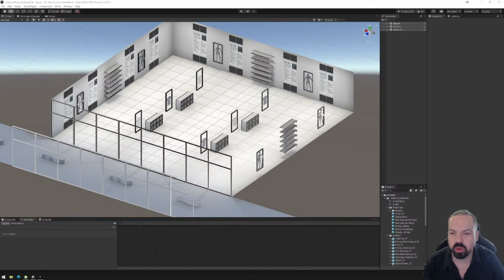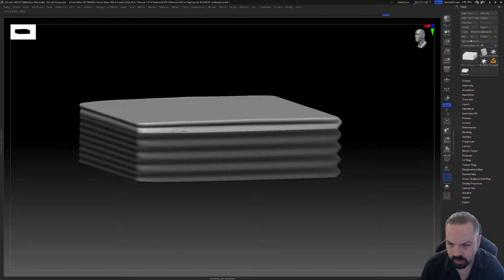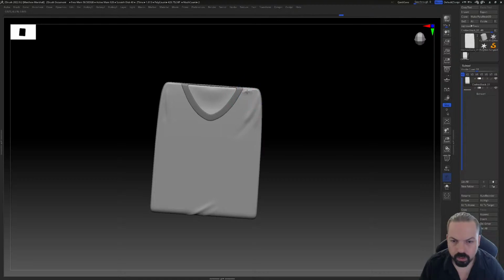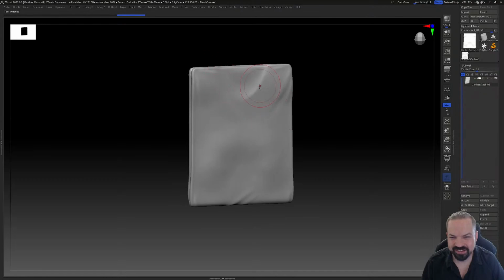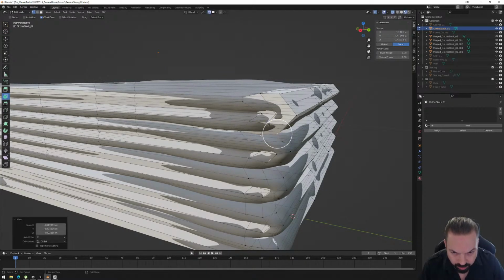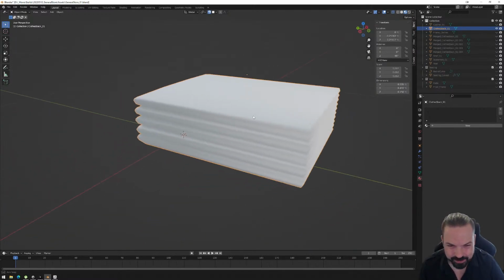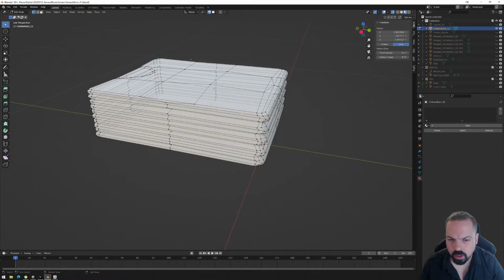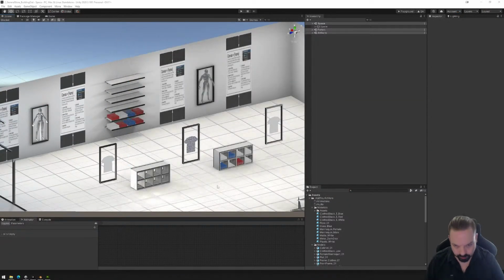Build & Chill #7 | Storefront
In this session we create a high poly folded shirt, and then make a stacked low poly version in order to populate the store for the Mona metaverse.